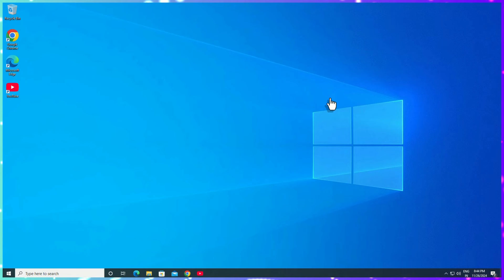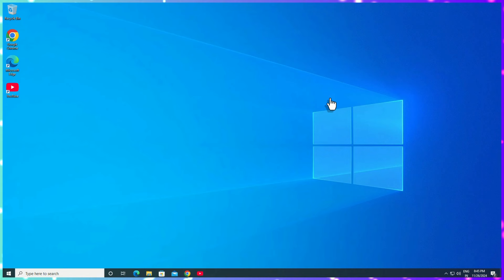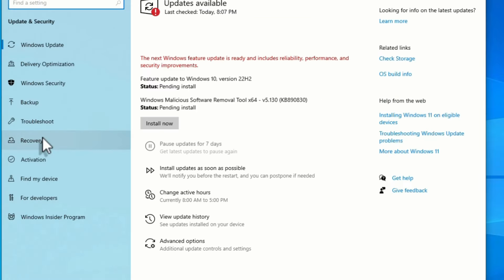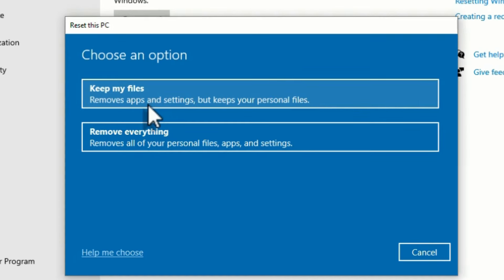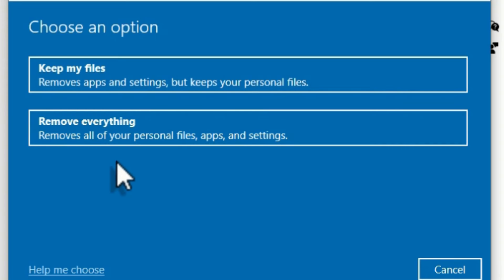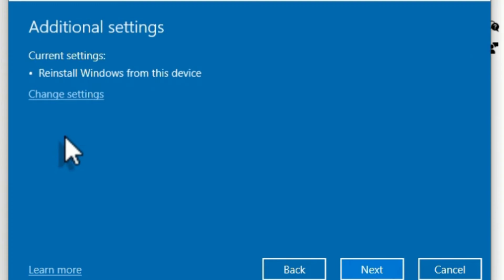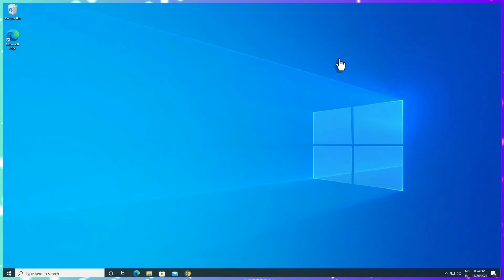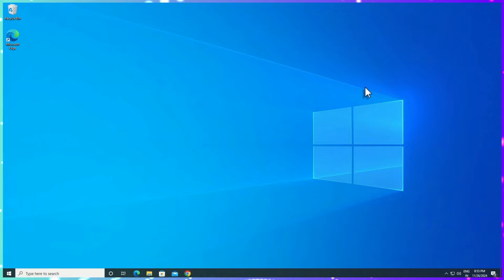Can You 'Reset Your Windows 10 Laptop Without Losing Personal Files'? Here’s How!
Learn how to factory reset your Windows 10 computer easily without losing your important files. In this step-by-step tutorial, we’ll show you how to reinstall Windows 10 while keeping your data safe. Whether you’re facing system issues, a slow computer, or just want a fresh start, this guide will walk you through the process. No technical expertise required! Follow along to restore your PC to its default settings and enjoy a smoother Windows experience.